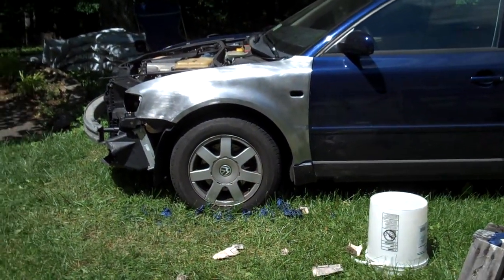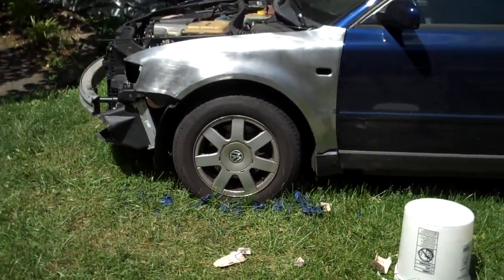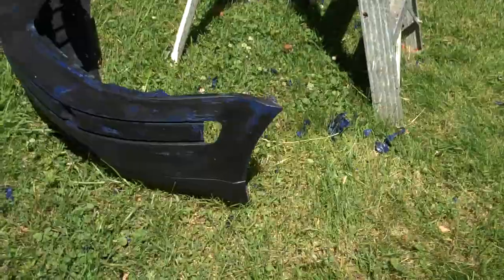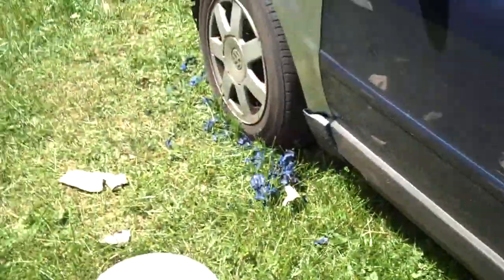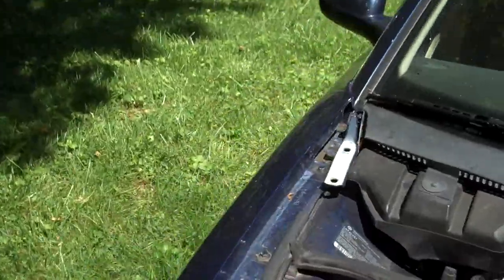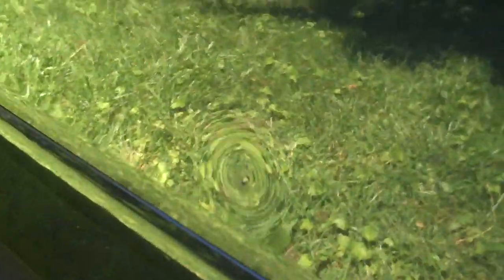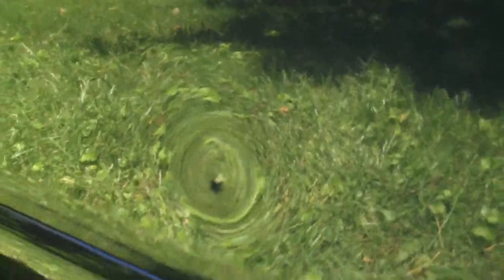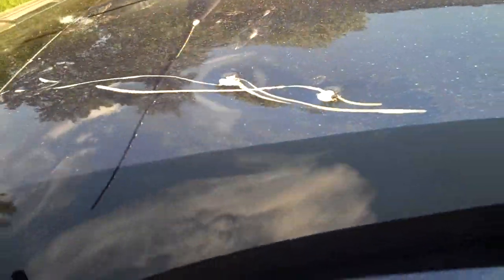Painting my car - Part 1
Finally hoping to finish the body work today... maybe start spraying primer later this evening or tomorrow.